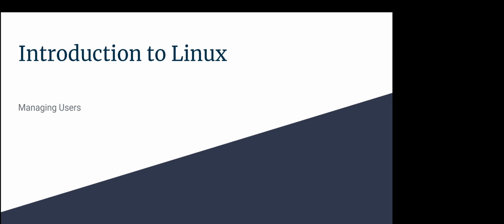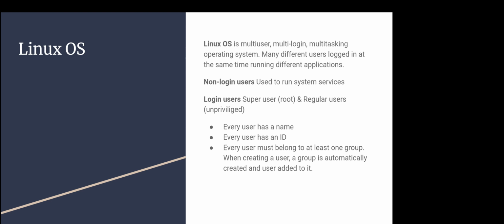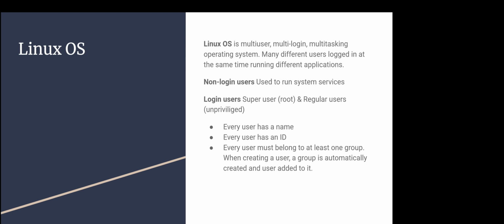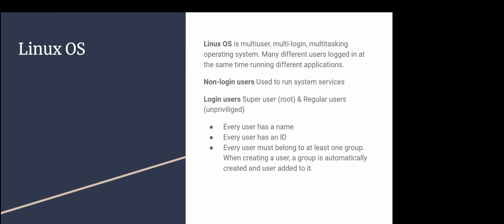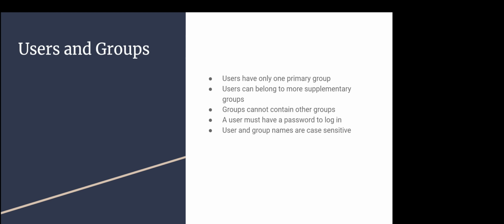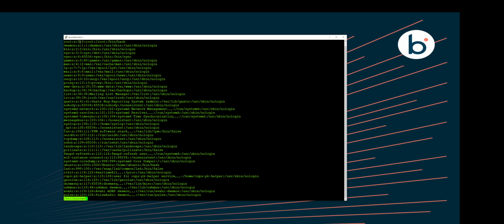Non-Product - Introduction to Linux/Managing Users: User and Group Overview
In this video, we review the terms "User" and "Group" in Linux OS.